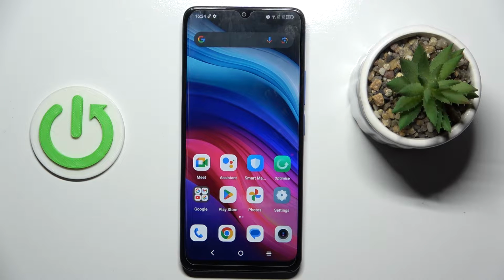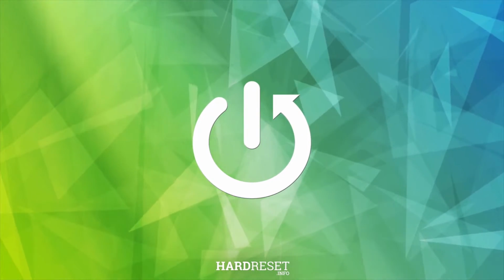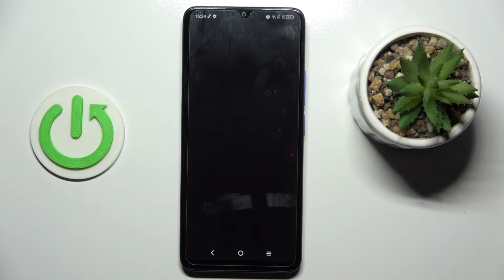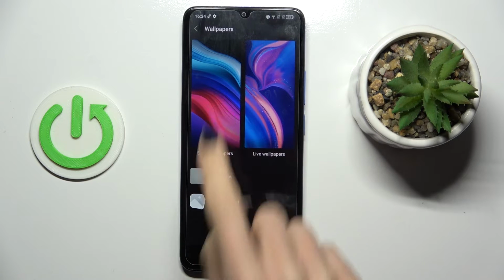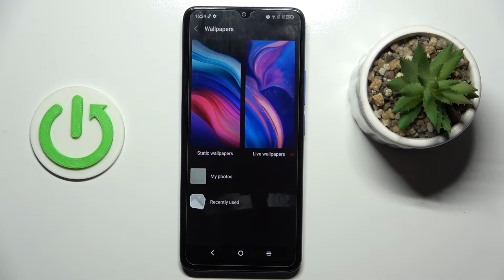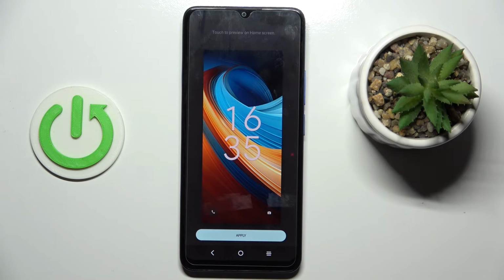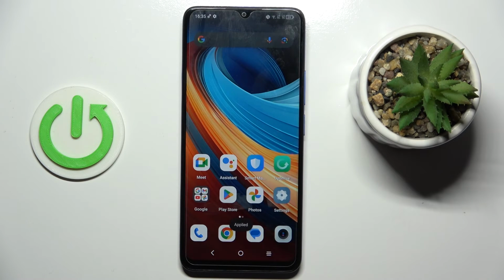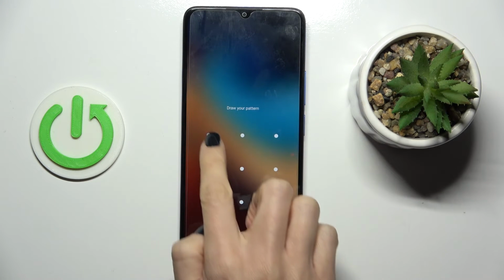How to Change Wallpaper in TCL 505 – Find Wallpaper Settings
If you're wondering how to change the wallpaper in your TCL 505, then here we are coming with help! In this tutorial, we would like to guide you to a proper section, where you can easily replace your current wallpaper with a new one! So let's follow all the shown steps and easily change the wallpaper in your TCL 505!

How to Set Up wallpaper in TCL 505? How to Change Wallpaper in TCL 505? How to find wallpaper gallery in TCL 505? How to refresh display in TCL 505? How to change Lock Screen in TCL 505?